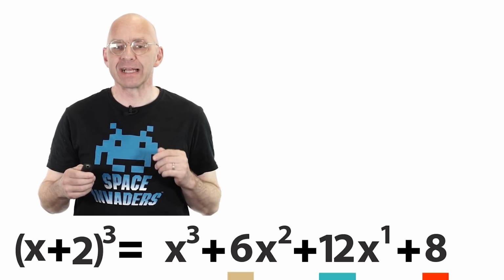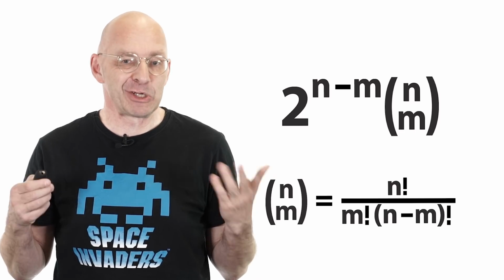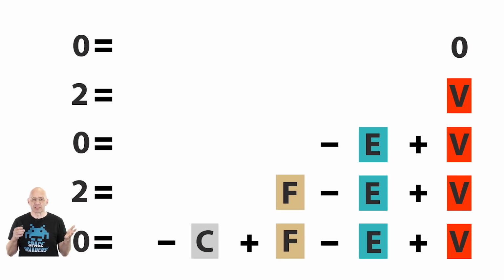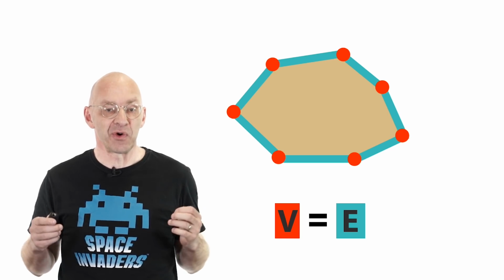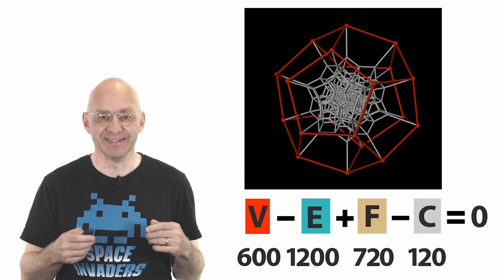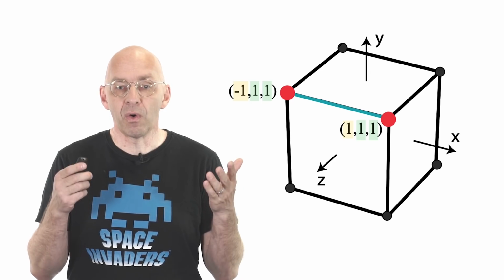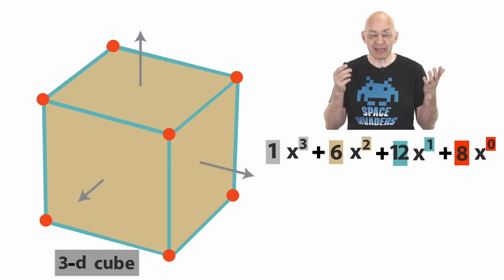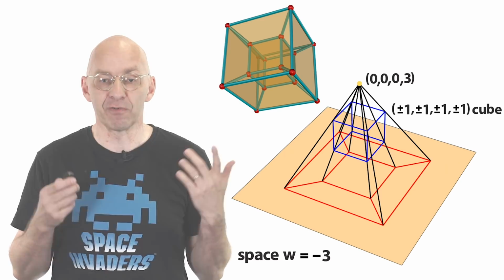The Iron Man hyperspace formula really works (hypercube visualising, Euler's n-D polyhedron formula)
On the menu today are some very nice mathematical miracles clustered around the notion of mathematical higher-dimensional spaces, all tied together by the powers of (x+2). Very mysterious :) Some things to look forward to: The counterparts of Euler's polyhedron formula in all dimensions, a great mathematical moment in the movie Iron man 2, making proper sense of hupercubes, higher-dimensional shadow play and a pile of pretty proofs.

00:00 Intro
01:17 Chapter 1: Iron man
06:05 Chapter 2: Towel man
11:16 Cauchy's proof of Euler's polyhedron formula
17:37 Chapter 3: Beard man
22:16 Tristans proof that (x+2)^n works
26:16 Chapter 4: No man
28:52 Shadows of spinning cubes animation
28:42 Thanks

Here is a link to a zip file with the Mathematica notebooks for creating the cube and hypercube shadows that I discuss at the end of the video in chapter 4.

If you don't have Mathematica, you can have a look at pdf versions of the programs that are also part of the zip archive or you can use the free CDF player to open the cdf versions of the notebooks.

Something I forgot to mention: There is also another purely algebraic incarnations of this process of growing the cubes. It comes in the form of a recursion formula that connects the different numbers of bits and pieces in consecutive dimensions. That recursion formula is also present at the bottom of the "iron man page". Have a close look :) Also, in the Marvel movies the cube that Tony Stark is holding in the thumbnail of this video is called the Tesseract. Probably worth pointing out that "tesseract" is another name for a 4-d cube. I also built an easter egg into the thumbnail that plays on this fact:

The formulae for n-d tetrahedra and octahedra can be found on this page;

Here is a link to my video on solving the 4d Hyper Rubik's Cube

Another proof of Moessner for cubes using cubical shells Anthony Harradine and Anita Ponsaing

Here is a really nice video on the 120-cell that I only mentioned in passing.

Noteworthy from the comments:
Today's video was "triggered" by a comment made by Godfrey Pigott on the last video on Moessner's miracle in which he pointed out that (x+2)^n  captures the vital statistics of the n-dimensional cube.

Z. Michael Gehlke There is an easy way to see this: (x^1 + 2*x^0) describes the parts of a line; all of the cubes are iterated products of lines: n-cube = (1-cube)^n. Therefore, all cubes are described by iterated powers of (x^1 + 2*x^0)^n. (Me: Nice insight. Of course needs some fleshing out to make this work on it's own, like in the comment by ...

HEHEHE I AM A SUPAHSTAR SAGA I came up with an even simpler visual proof. Take a cube of side length x+2. This cube has a volume (x+2)^3. Now, slice the cube six times. Each slicing plane is parallel to a face and 1 unit deeper than the face. Don't throw away any volume. What you're left with is an inner cube of side length x (volume x^3), 6 square pieces of volume x^2, 12 edge pieces of volume x, and 8 corner cubes with volume 1 each. Adding up these volumes gives you the original (x+2)^3 volume, so it's proven. This works in any dimension.

Here is a link to an animation of this idea that I put on Mathologer 2, as a reward to those of you who who are keen enough to actually read these descriptions.

Typo: The numbers of vertices and faces of the dodecahedron got switched.

Today's music is Floating Branch by Muted.

Burkard